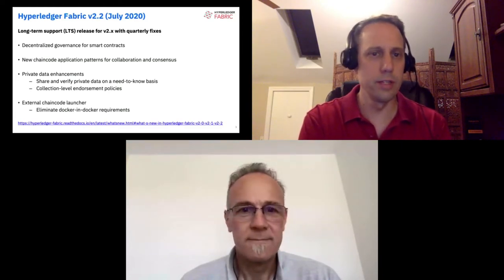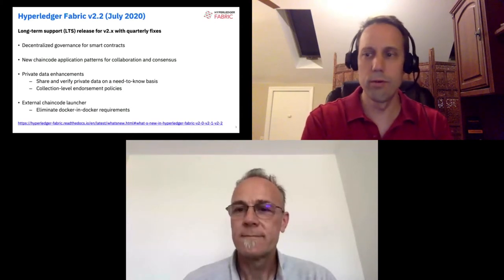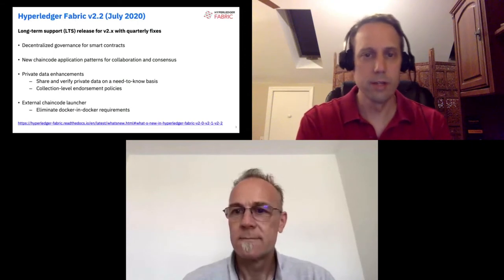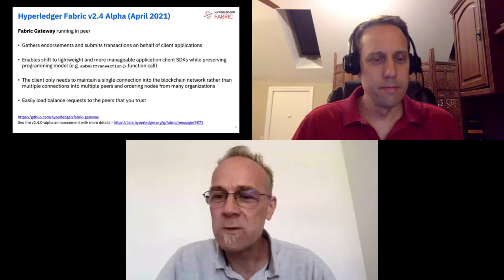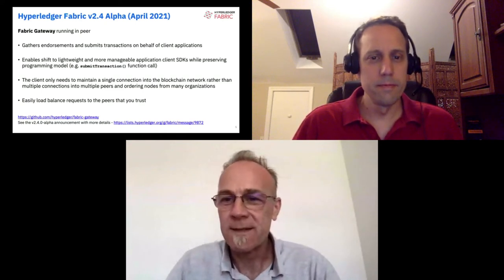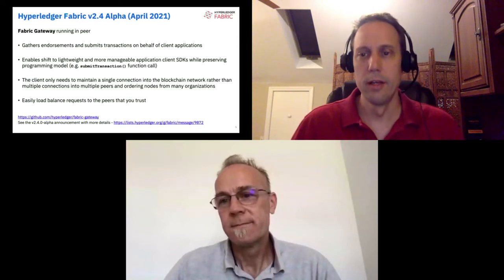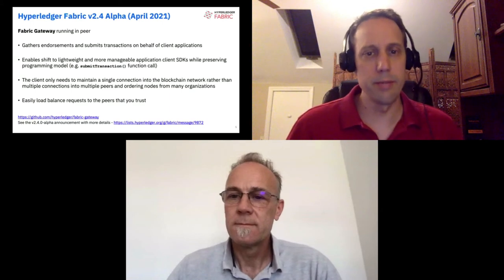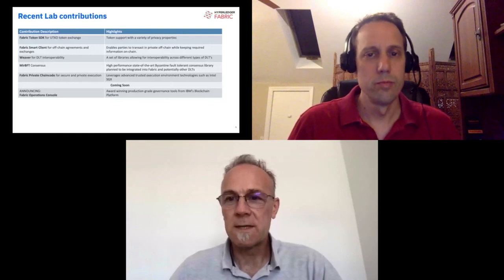Project Demo: Fabric - David Enyeart & Arnaud Le Hors, IBM